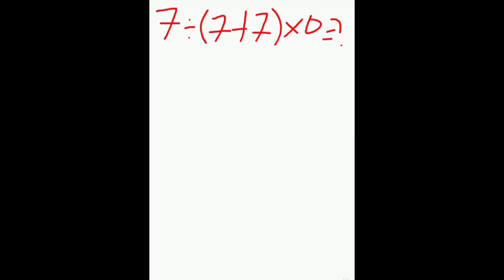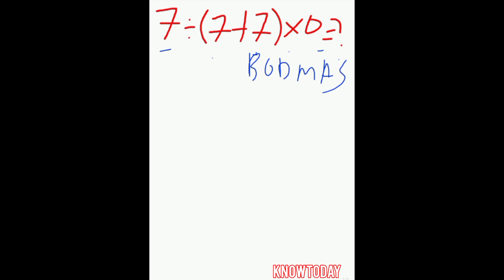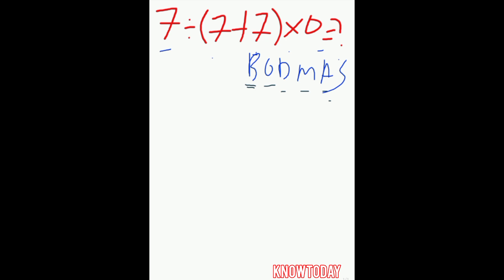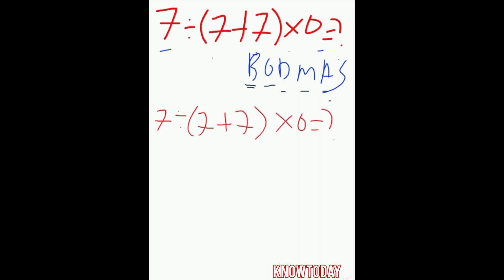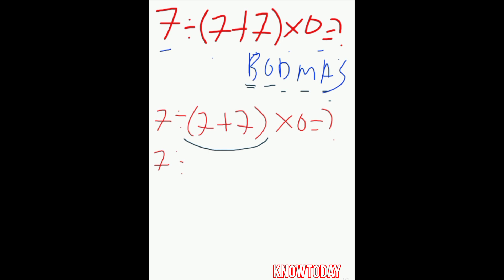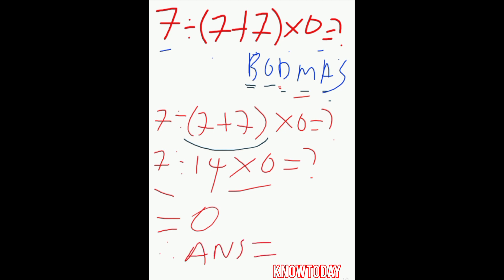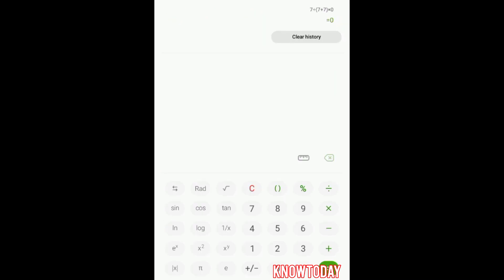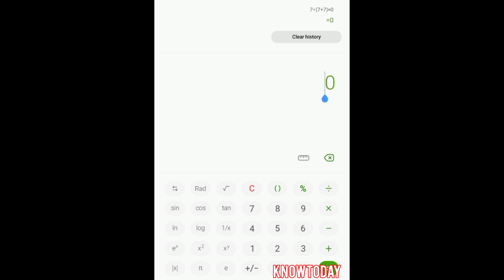What is 7÷7(7+7)×0=? answer